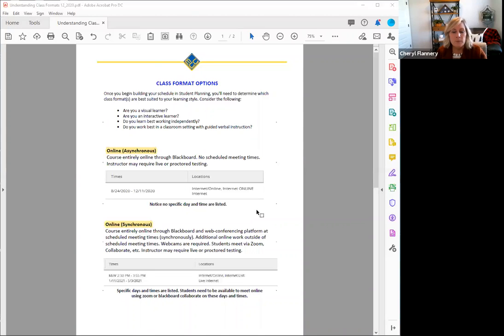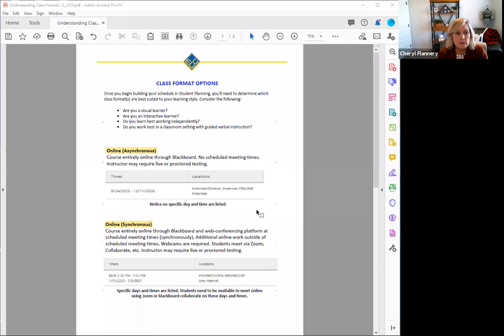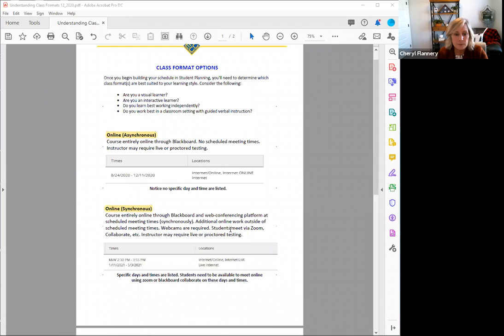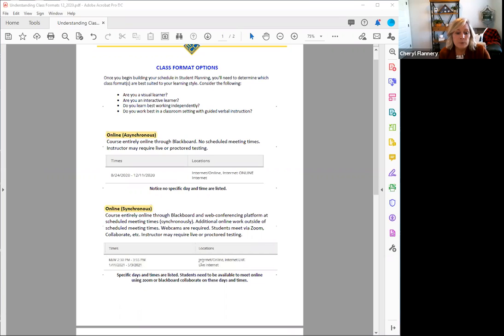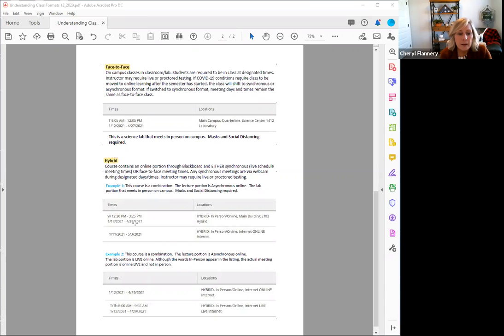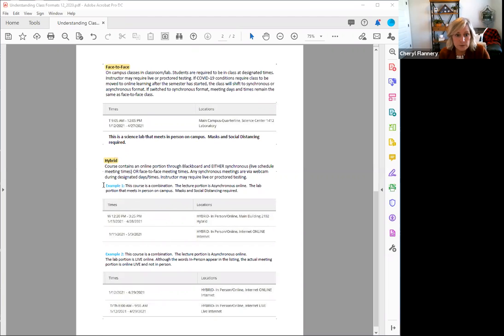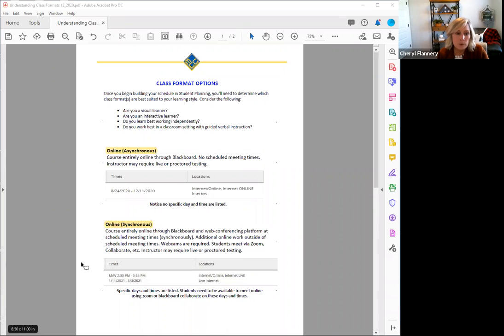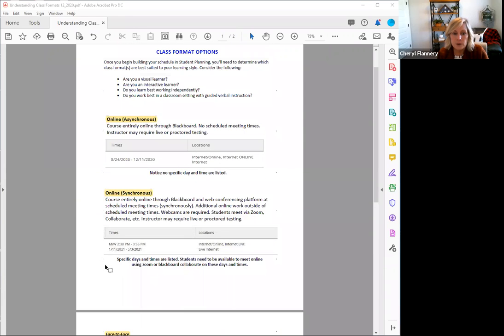Understanding Class Formats